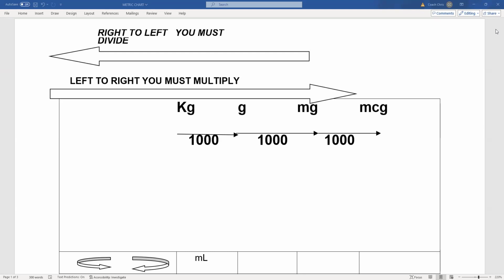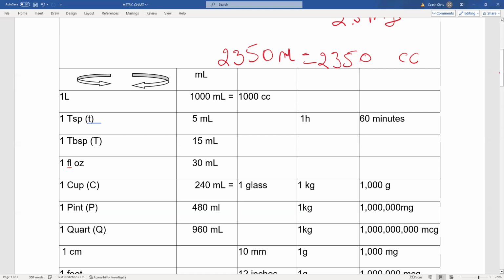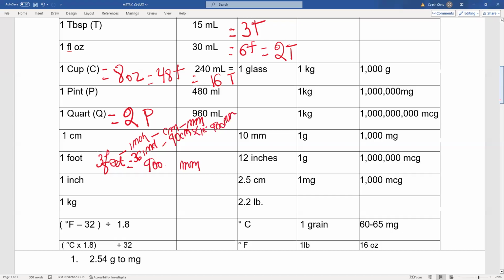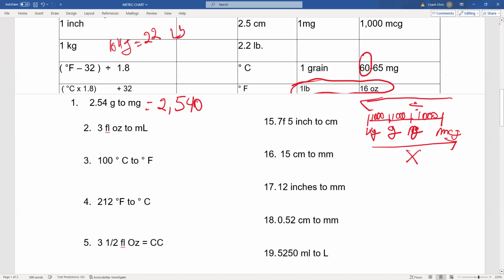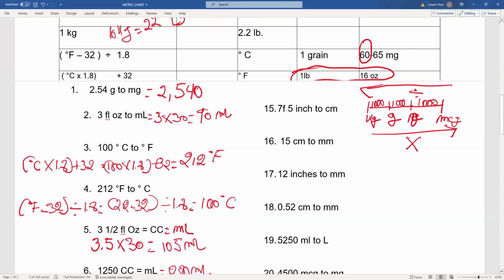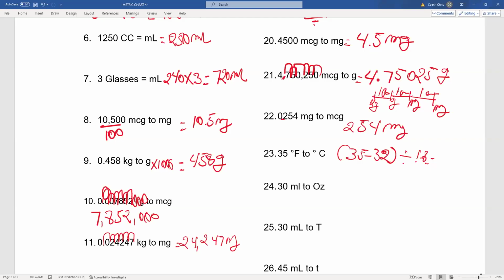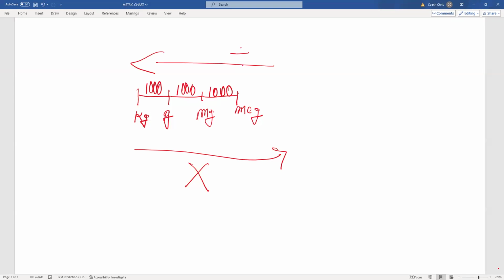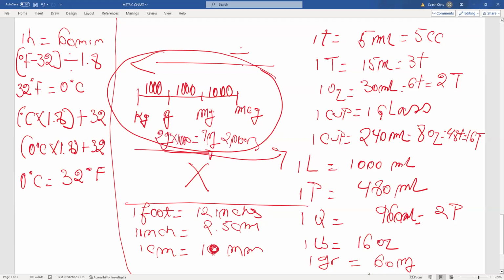METRIC CONVERSION FOR NURSING DOSAGE CALCULATION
Health professionals use the metric system for accurate dosage and medication delivery. Key conversions include:

Weight:

1 kg = 1,000 g
1 g = 1,000 mg
1 mg = 1,000 mcg
Volume:

1 L = 1,000 mL
Length:

Measured in meters.
Conversions involve multiplying or dividing by 1,000. To convert larger to smaller units, multiply by 1,000; to convert smaller to larger, divide by 1,000.